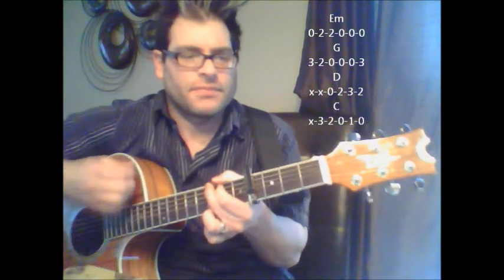How to play "Timber" by Pitbull ft. Keisha on acoustic guitar